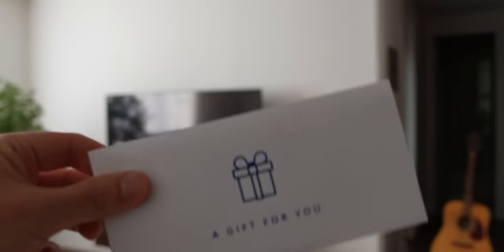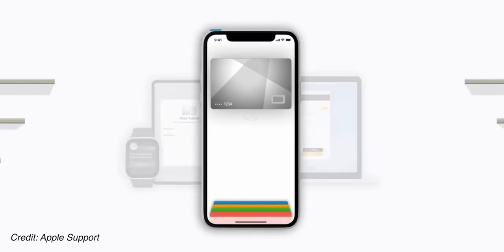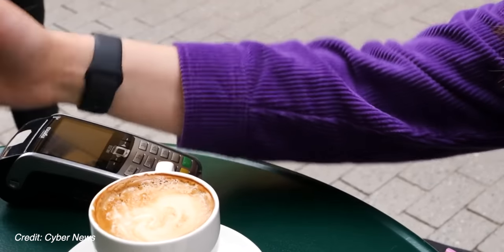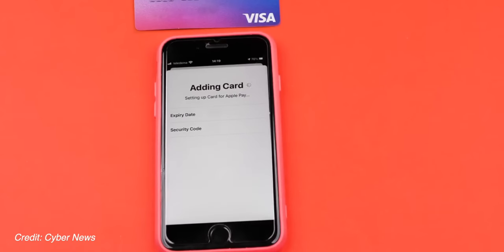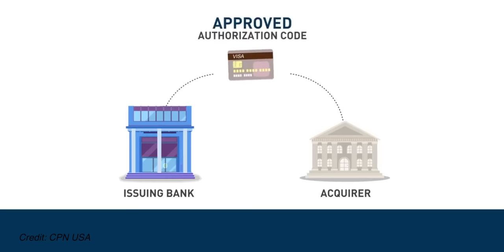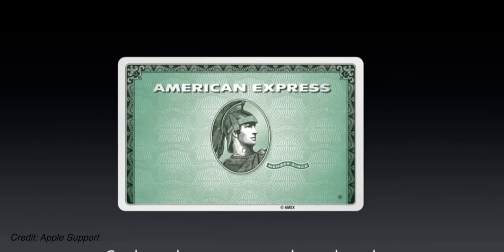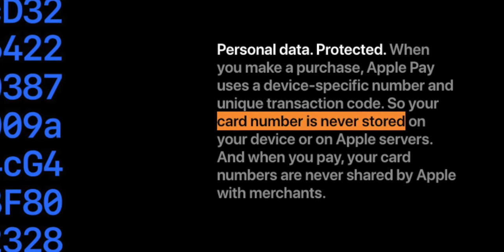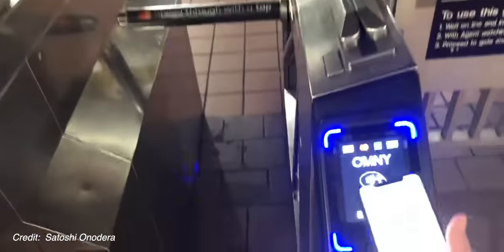Apple Pay - How It Works & 1 Tip Everyone Should Be Using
Apple Pay is an NFC based payment system developed by Apple that allows you to pay through contactless payments. The use of Apple Pay has increased this past year because of the pandemic.

But how does Apple Pay work? In this video, we'll go over why you should be using Apple Pay, how to set it up, why it's better than a credit card, and one trick everyone should be using!

Chapters
0:00 Intro
0:53 Why You Should Be Using Apple Pay
1:13 How To Set Up Apple Pay
1:32 What's Happening Behind the Scenes?
2:50 EVERYONE Should Be Using This Trick
3:23 How Do You Use Apple Pay?